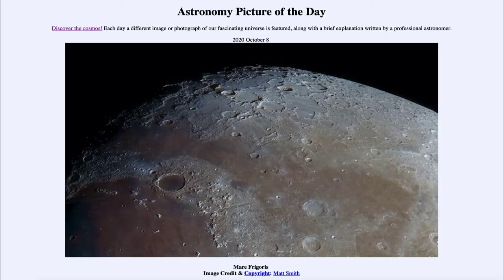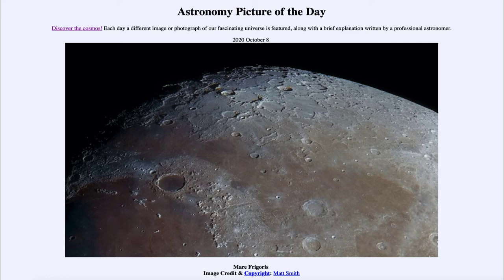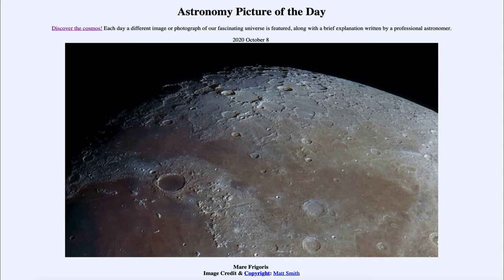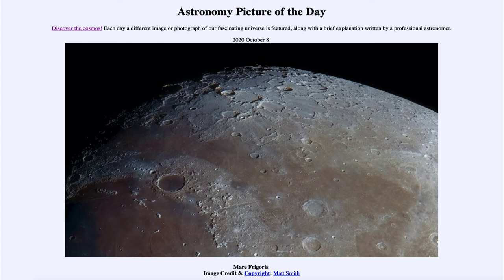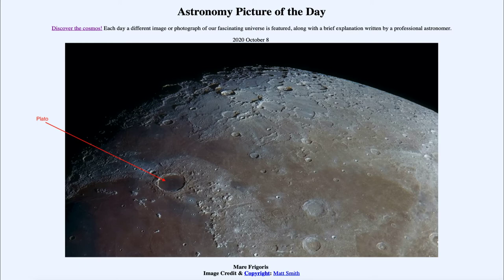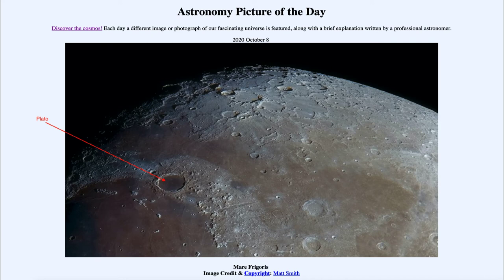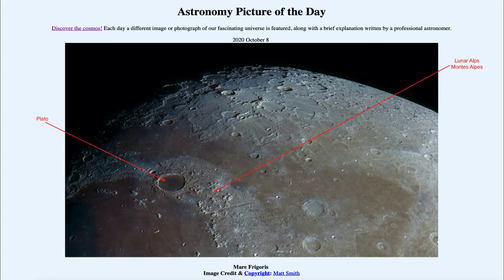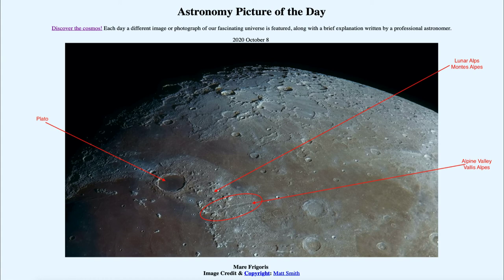2020 October 08 - Mare Frigoris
In today's image, we see Mare Frigoris, one of the "seas" or maria on the surface of our Moon. In addition, we look at the crater known as Plato and the Lunar Alps.